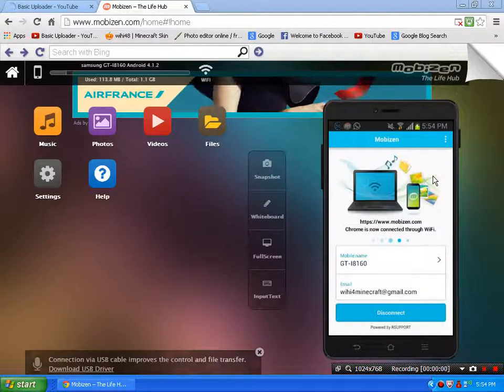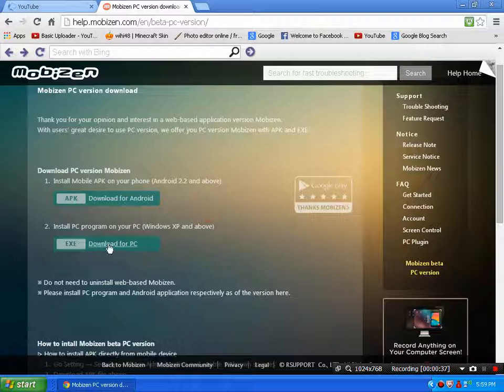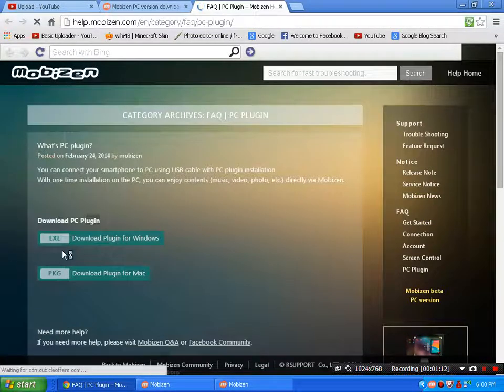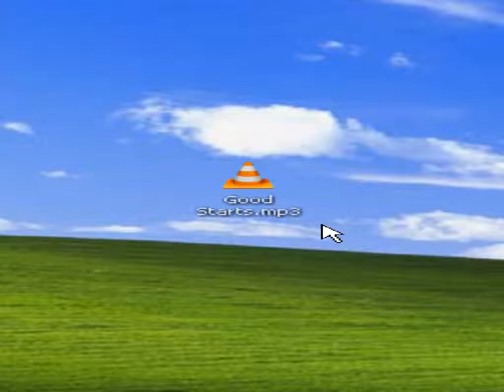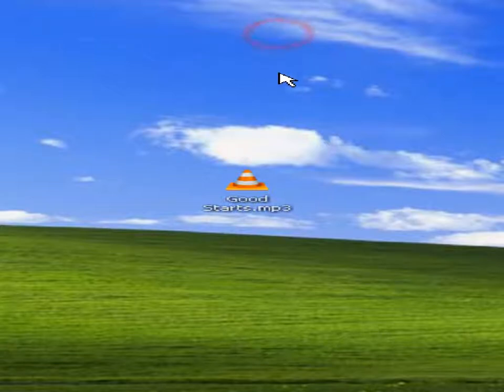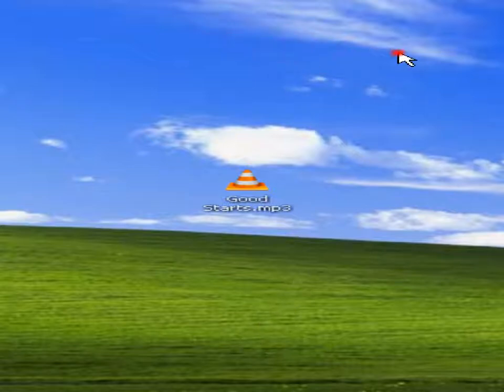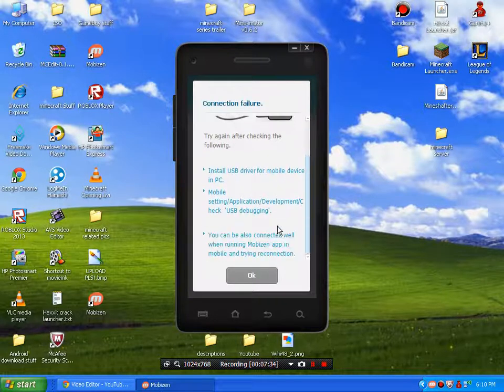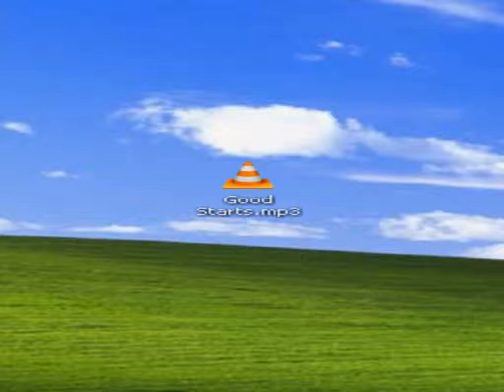How to record your android screen the easy way! NO ROOT [JUST A PC OR MAC]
Its epic!